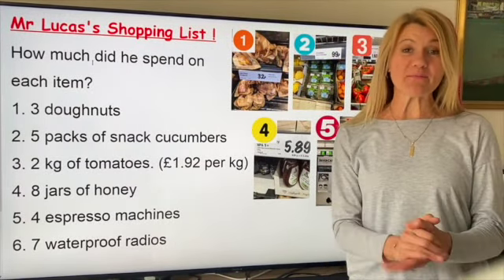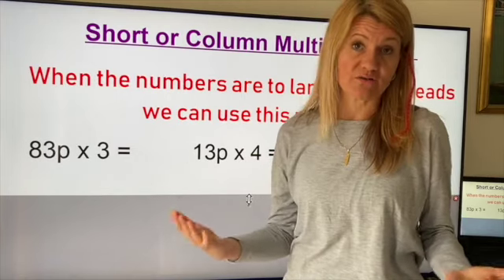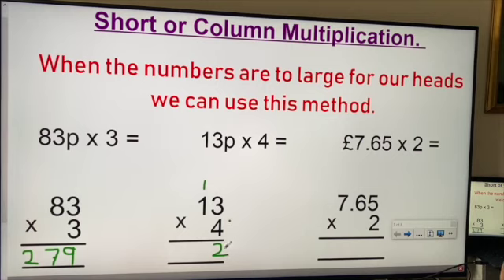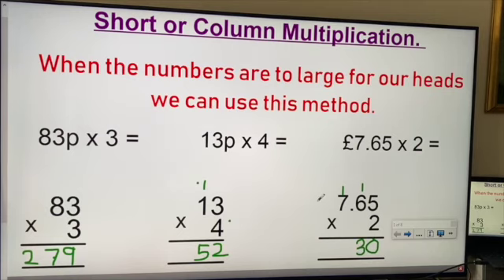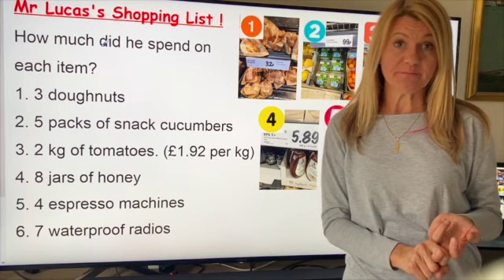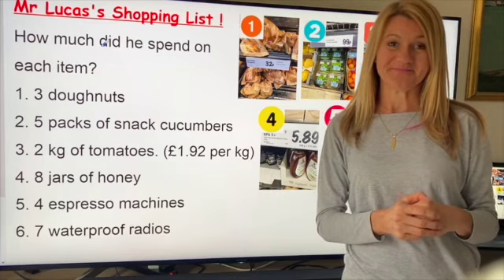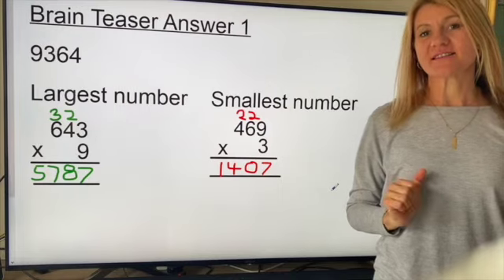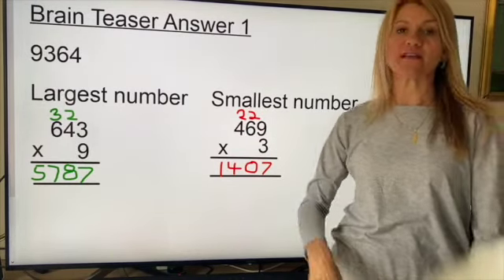Column Multiplication Mr Lucas Goes Shopping